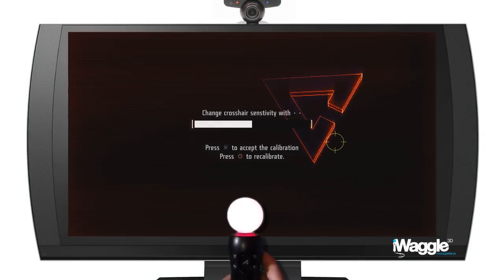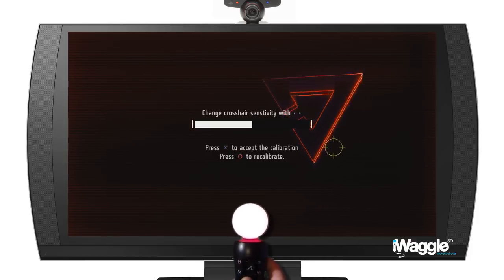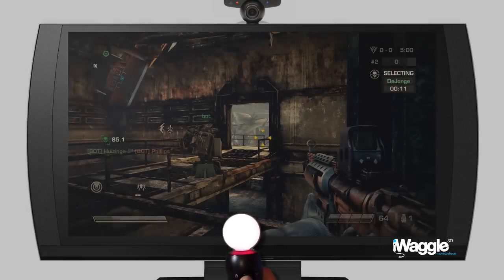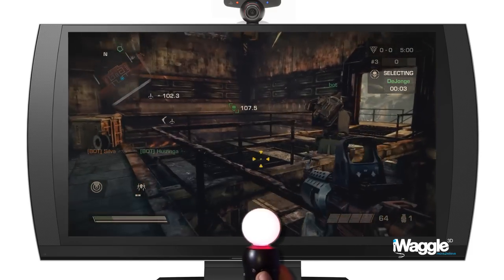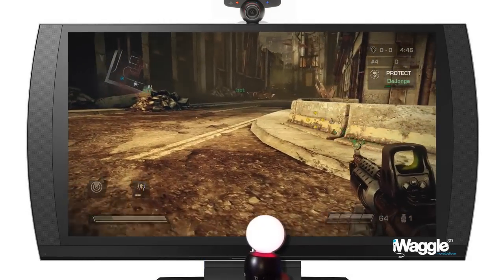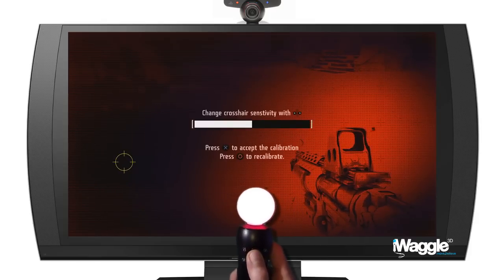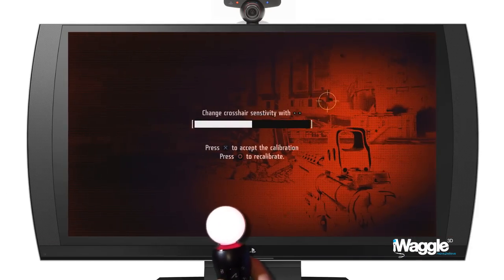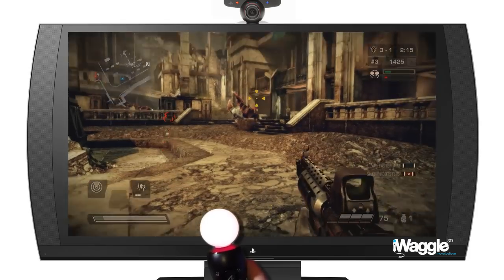iWatch | PlayStation Move On-Screen Cursor Misalignment Quick And Easy Fix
Here is a quick tutorial explaining how to easily address on-screen cursor misalignment in pointer-based Move games without re-calibrating.

For the purpose of this video I've used Killzone 3, but the trick applies to every game involving a pointer projected on the screen via Move angle tracking. This does not apply to games whose pointers are projected via sphere position tracking (like Child of Eden) as those are unaffected by cursor drifting to begin with.